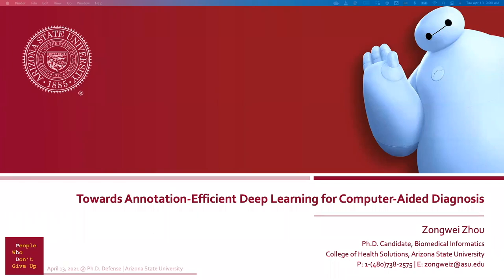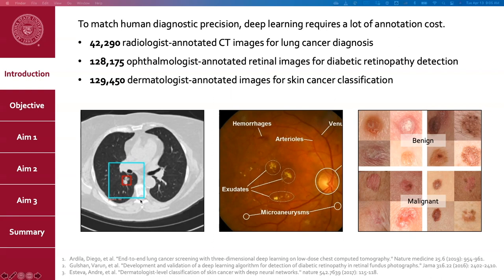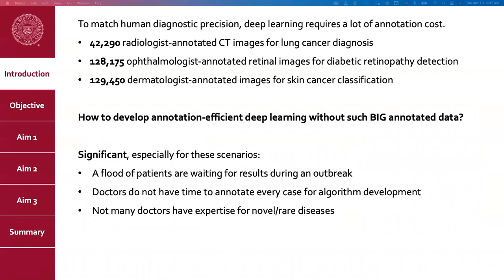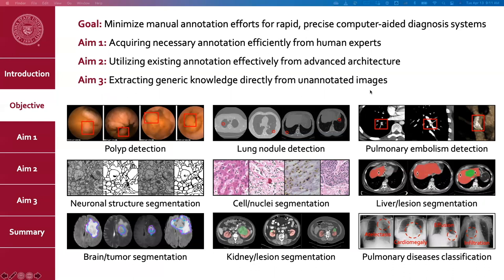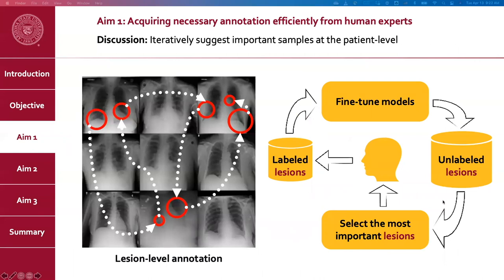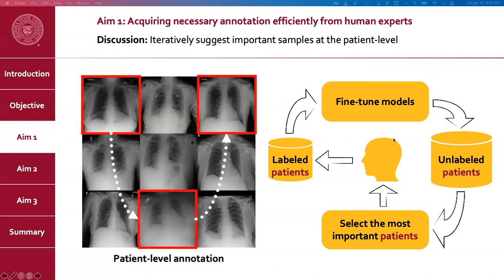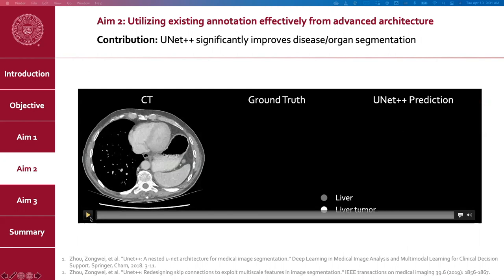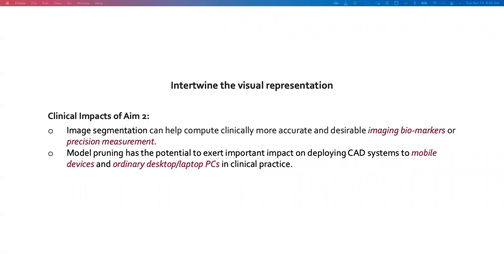Towards Annotation-Efficient Deep Learning for Computer-Aided Diagnosis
Zongwei Zhou's Ph.D. Defense (13 April 2021)

0:00 Introduction
03:53 Objectives
08:17 Aim 1: Acquiring Annotation from Human Experts
21:24 Aim 2: Utilizing Annotation from Advanced Models
34:20 Aim 3: Extracting Features from Unannotated Images
42:28 Summary